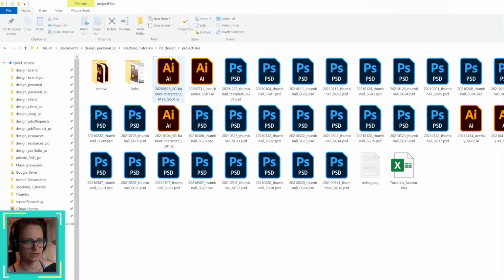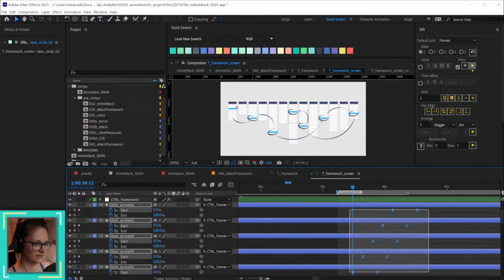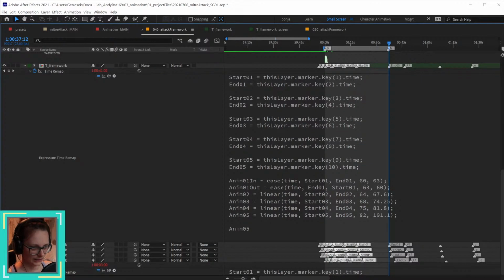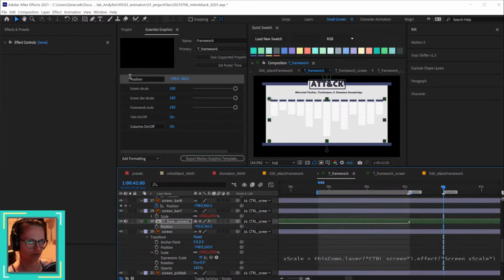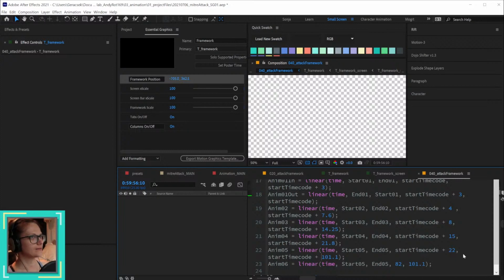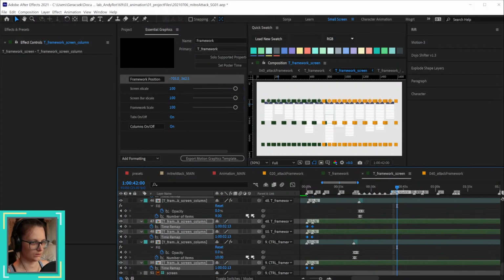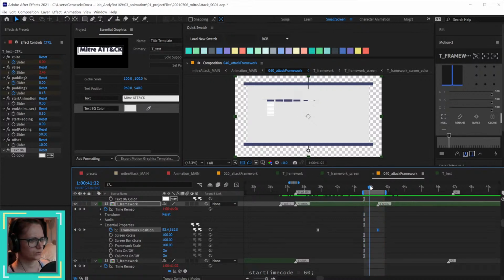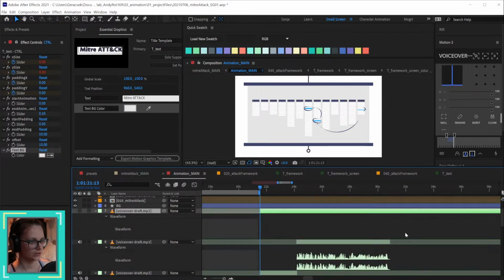I'm Loosing the Plot | Animation Co-Lab #42 | Live Stream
Currently, I am collaborating with @Andy aka rot169 on a cyber security explainer video.

Today we are animting another scene from the cyber security video, this time we're also playing with code!

For more fun motion design and video editing lessons, enrol in one of my online classes